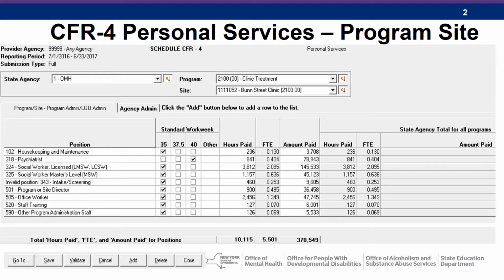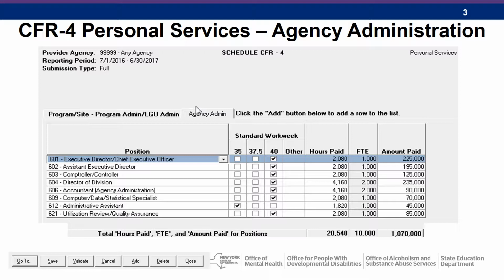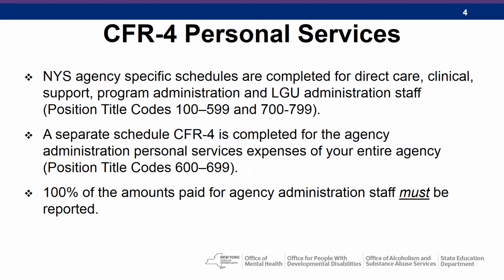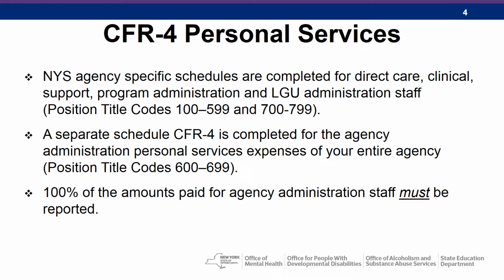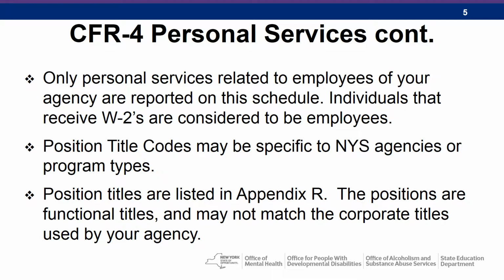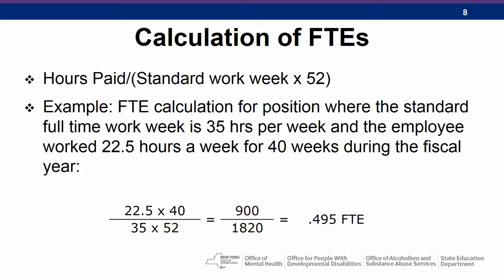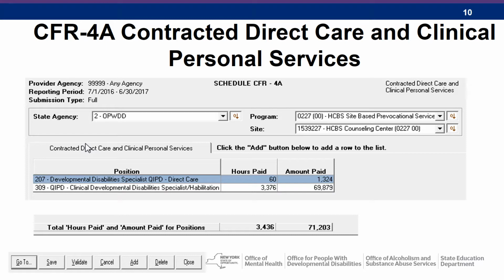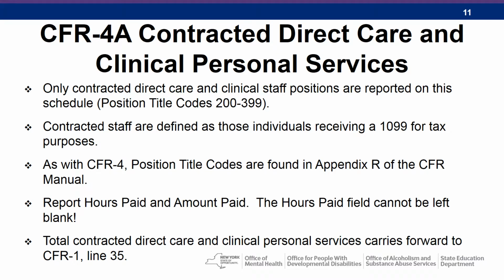CFR 4 and 4A Personal Services CFR Training Module